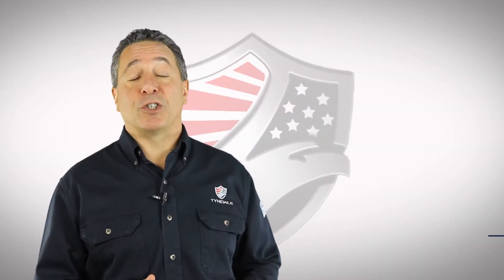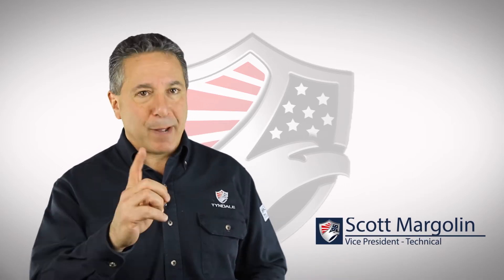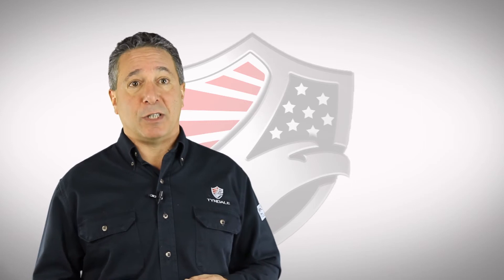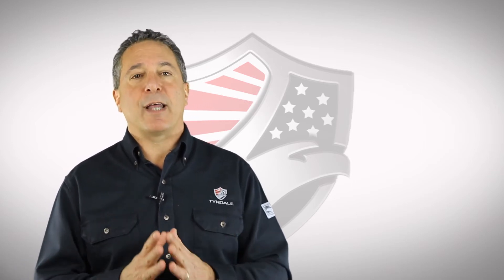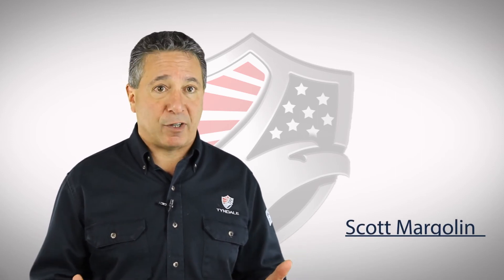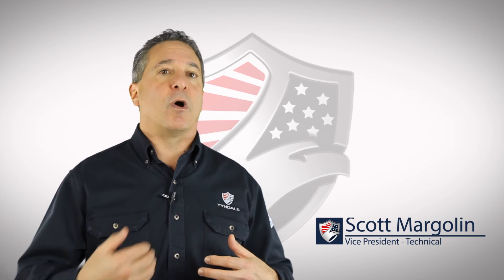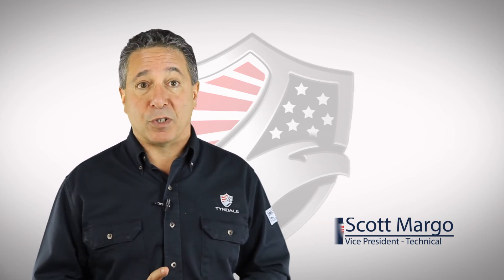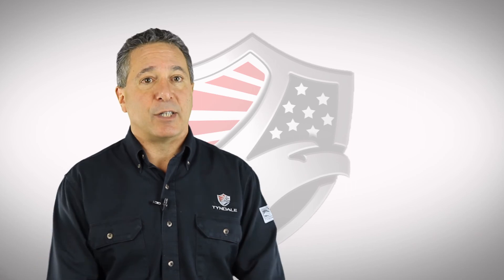NFPA 70E Sweatshirt Protocol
Tyndale Vice President of Technical explains, according to NFPA 70E, whether or not sweatshirts must be tucked into pants.